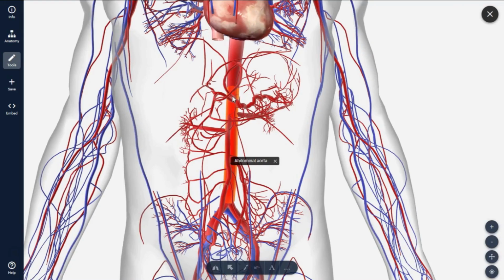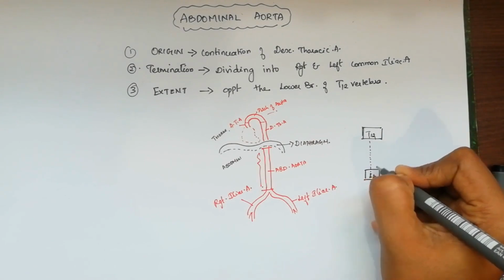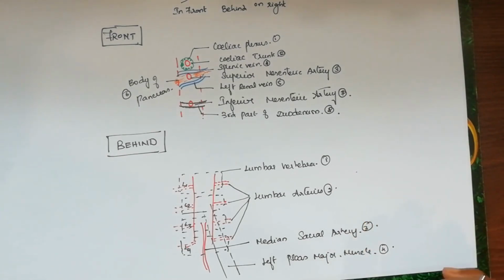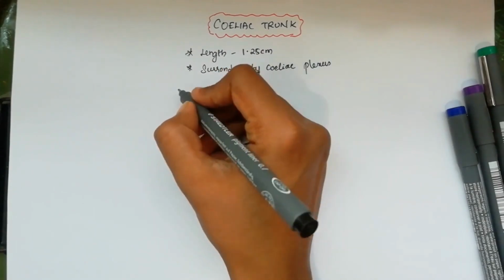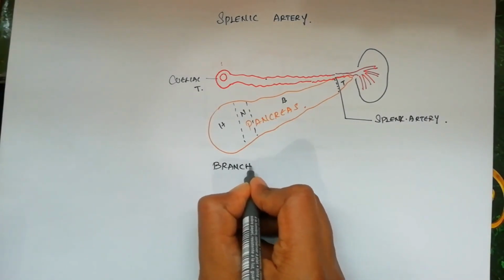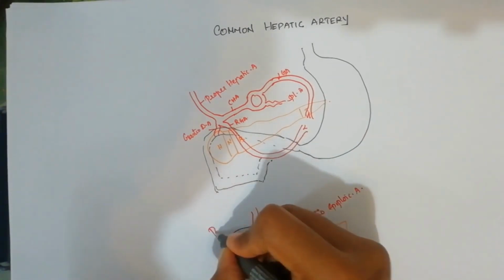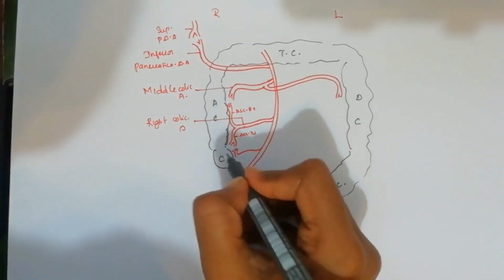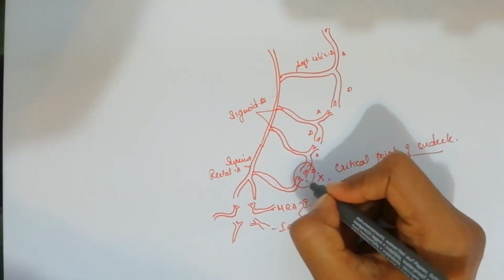Abdominal Aorta anatomy